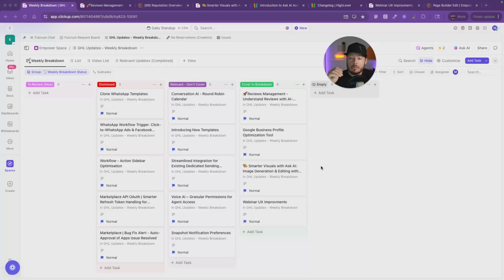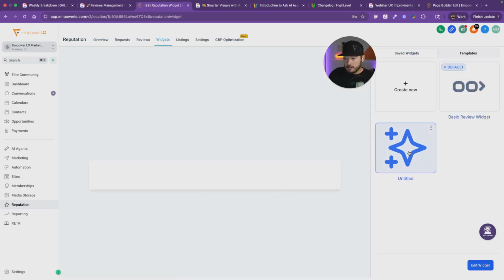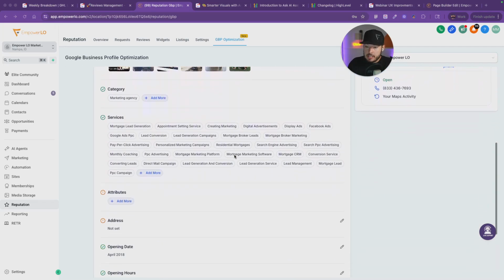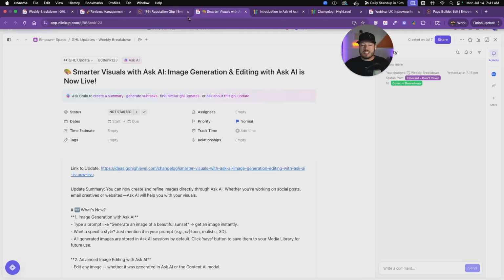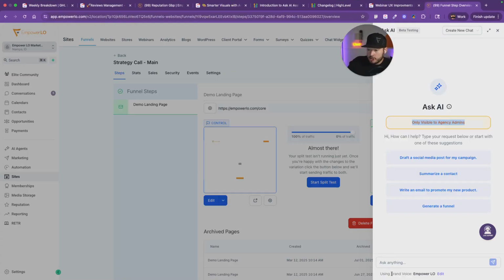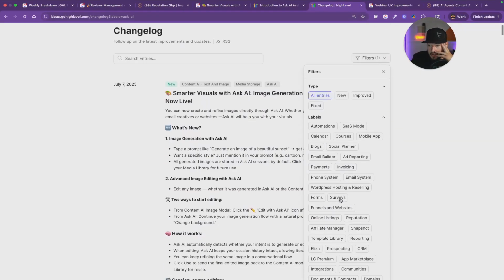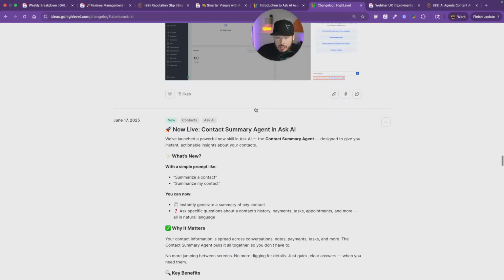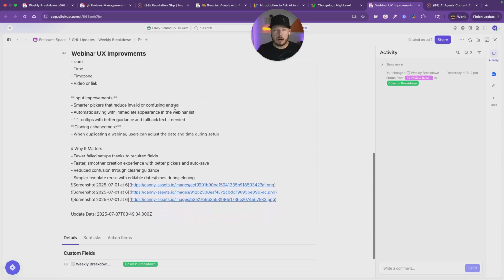Edit Images with Ask AI in HighLevel: Smarter AI, Better Branding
This week’s Weekly Breakdown is all about smarter tools that save you serious time. HighLevel’s Ask AI feature just got a huge upgrade—you can now generate and edit images using conversational prompts. No jumping into design tools or chasing the right dimensions. Just chat, tweak, and post.

We also cover a few powerful workflow enhancers that are easy to miss but make a real difference in visibility, reputation, and live event setup.

Here’s what’s new:
🧠 Ask AI Image Editing – Chat prompts like “Change shirt to GoHighLevel tee” now work inside HighLevel
💬 AI Review Summaries – Auto-summarize reviews inside widgets for faster client insight
📍 Google Profile Optimization – Score and edit your listing from inside HighLevel
🎥 Webinar UX Fixes – Cleaner inputs and validations to simplify webinar creation

Whether you’re upgrading your brand presence or cleaning up backend workflows, these updates help you move faster and show up better.